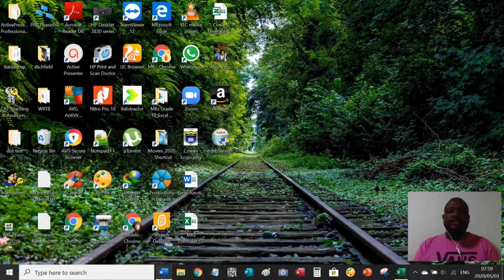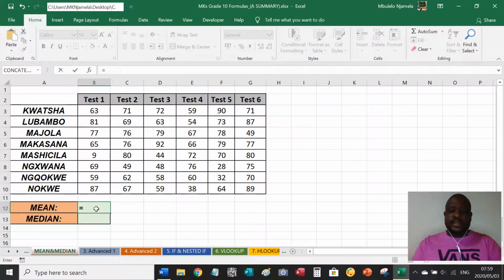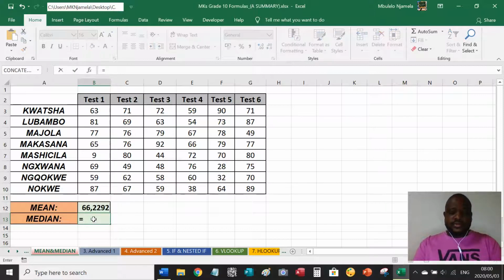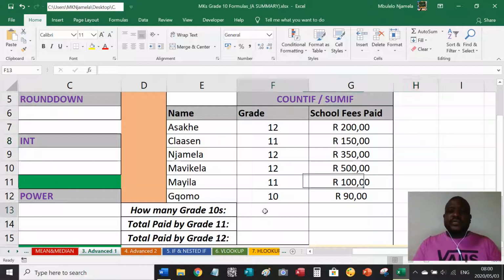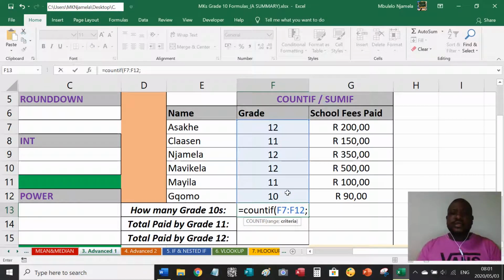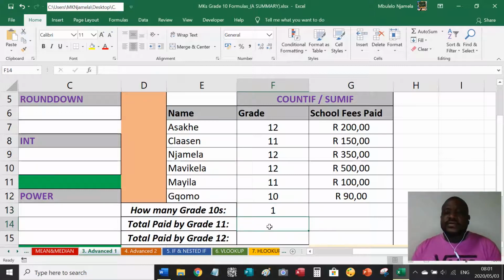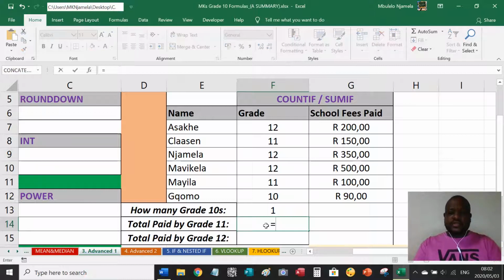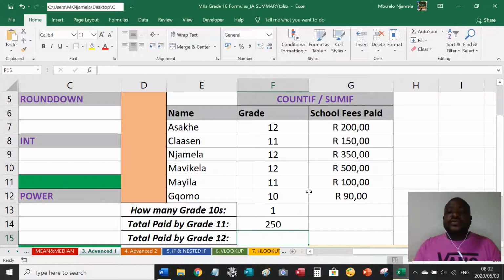Mks Grade 10 CAT Excel Functions PART 2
This is PART two of MKs Grade 10 Excel Functions